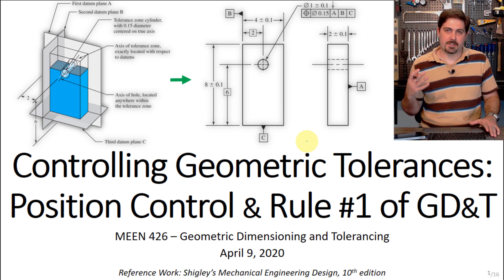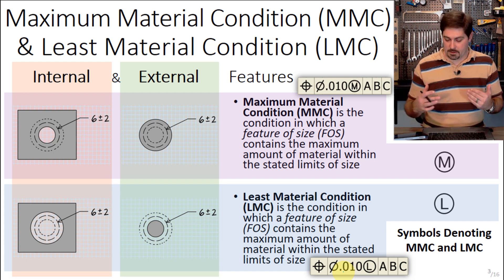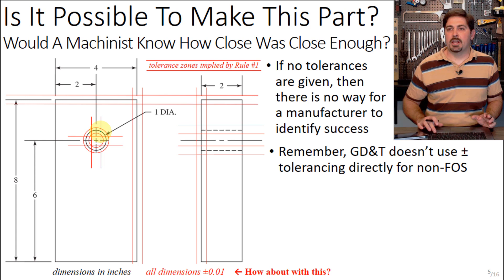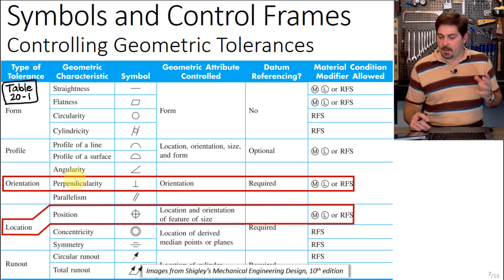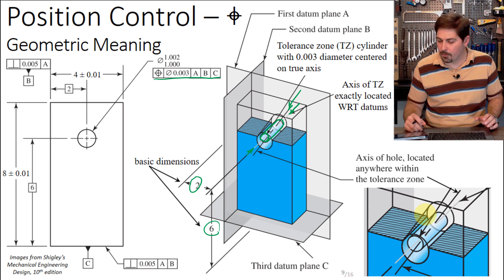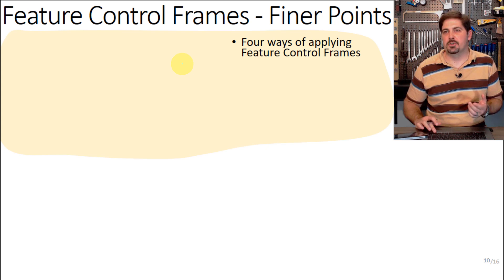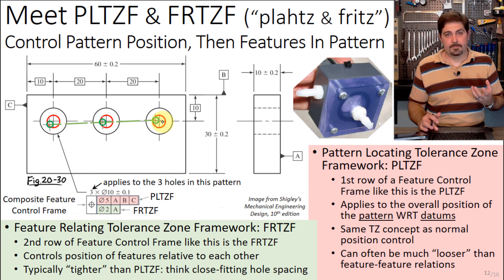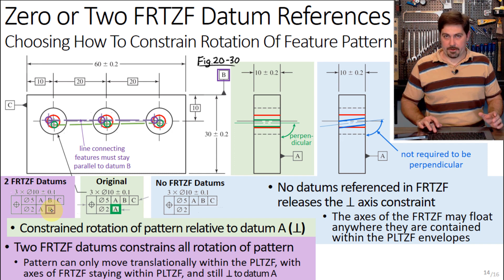Position Control of Features & Patterns: PLTZF & FRTZF | How Rule 1 of GD&T Controls Form | MMC, LMC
LECTURE 03

This lecture was recorded on April 9, 2020. All retainable rights are claimed by Michael Swanbom.